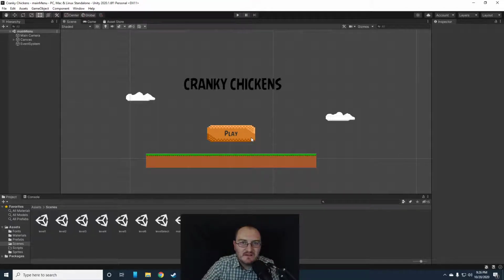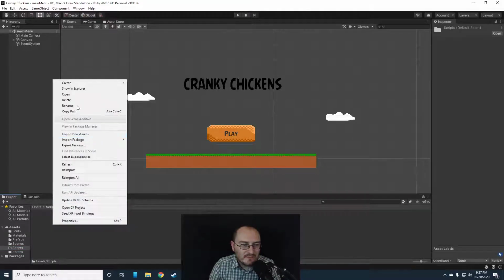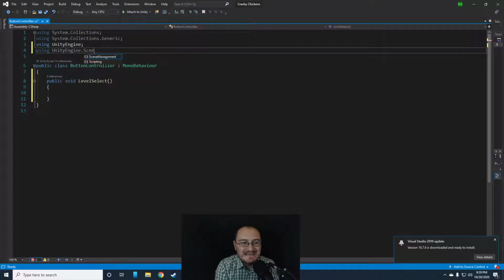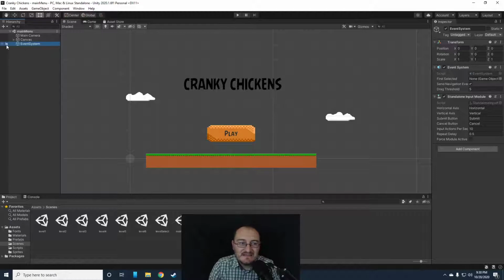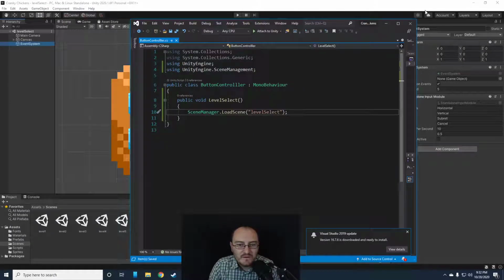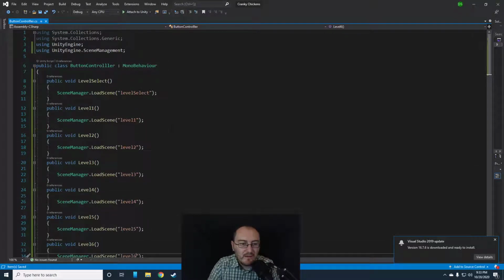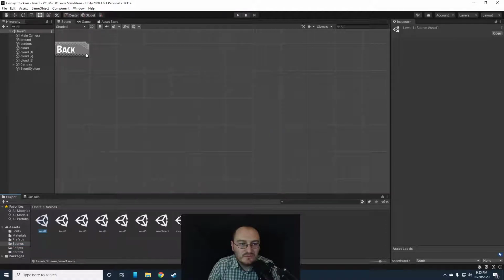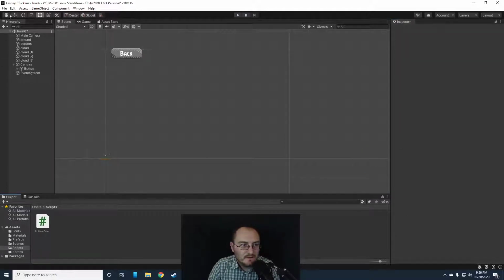CP2 - Button Handler